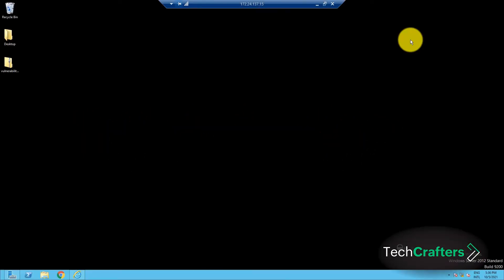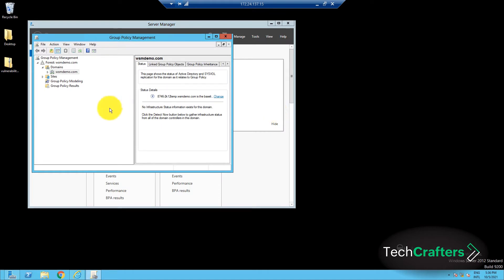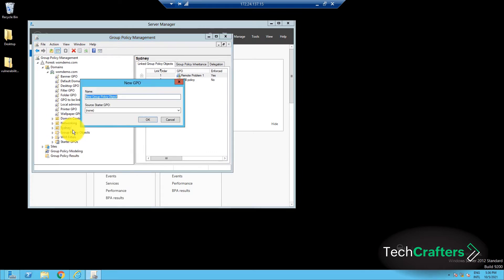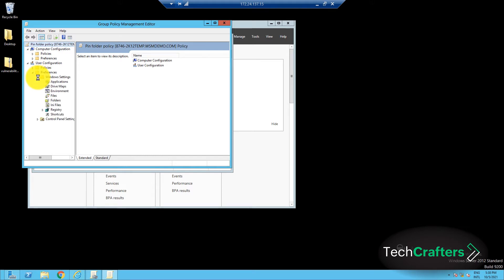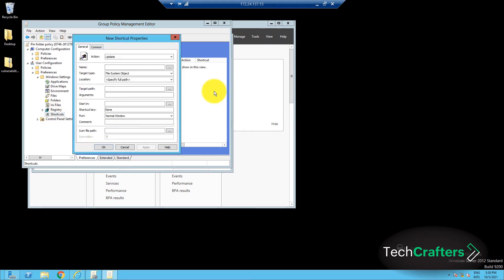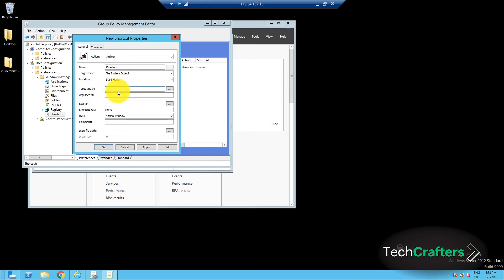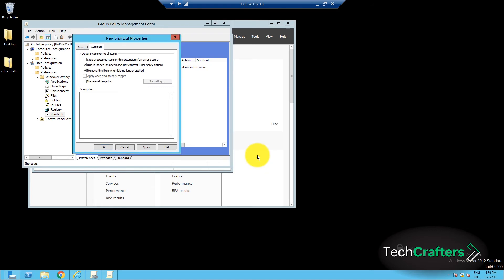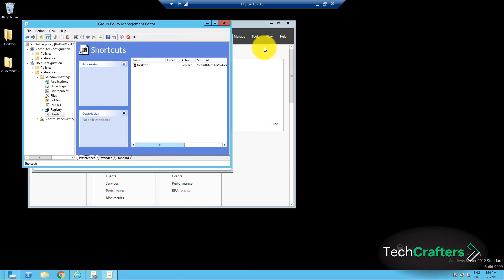How to pin a folder shortcut to the Start menu using a GPO in Active Directory